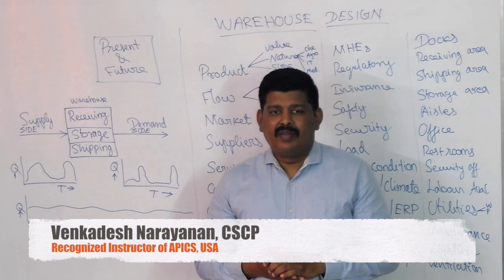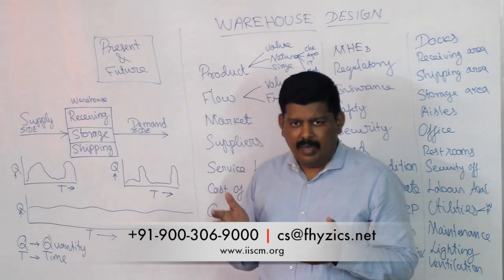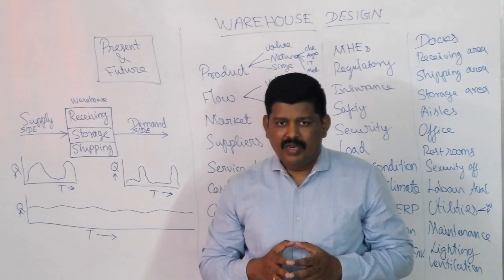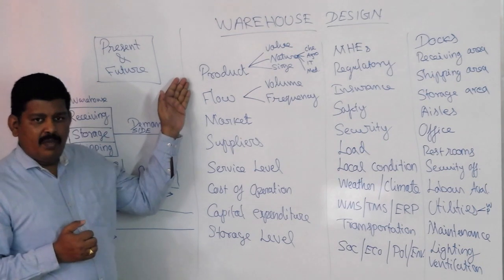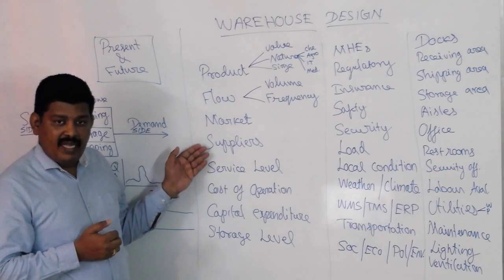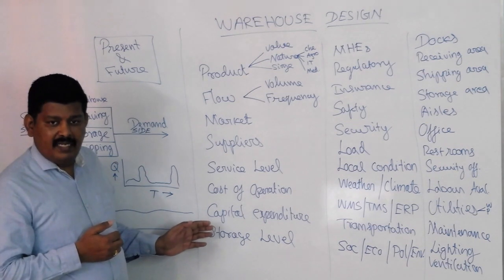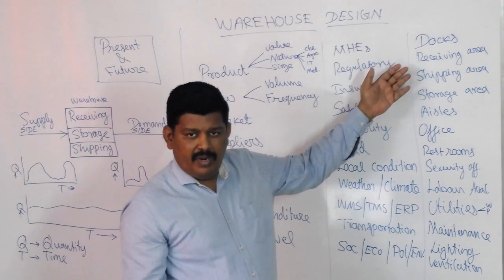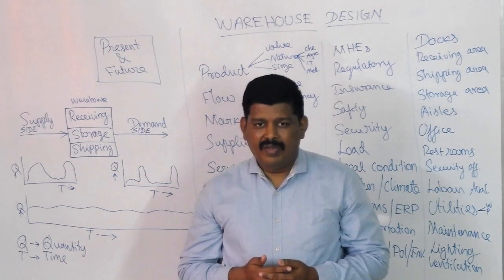Supply Chain: Warehouse Design - Open Model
This video is about Warehouse Design - Open Model. Fhyzics, an International Channel Partner (ICP) of APICS, USA offers supply chain training towards CSCP, CLTD and CPIM certifications. or speak to us at .

To learn more about Certified Inventory Optimization Professional (CIOP), please or speak to our Certifications Manager at or email at .